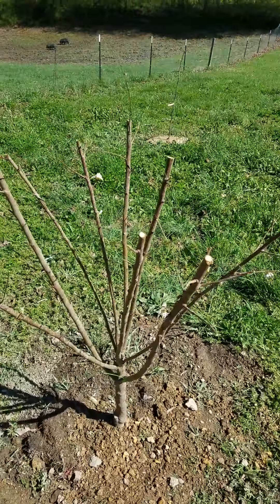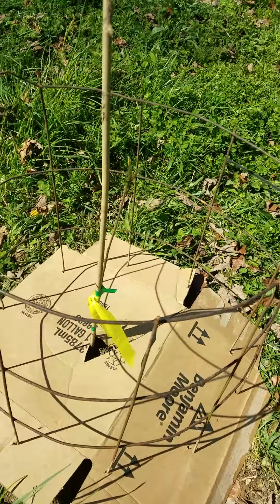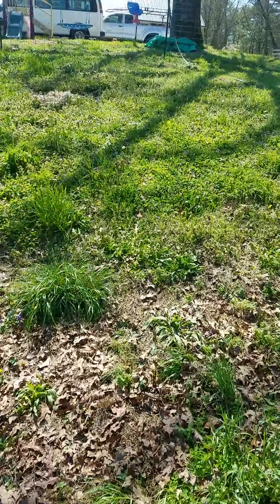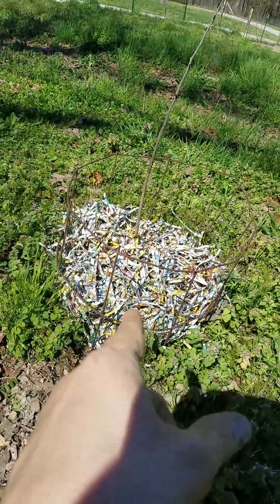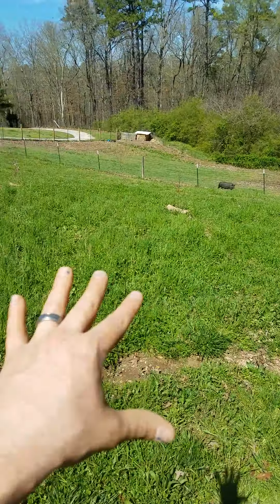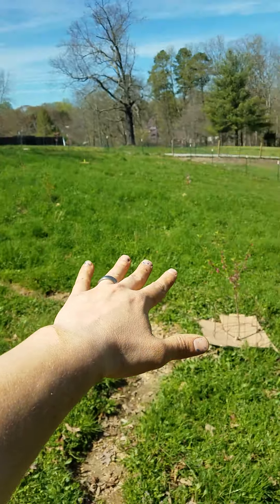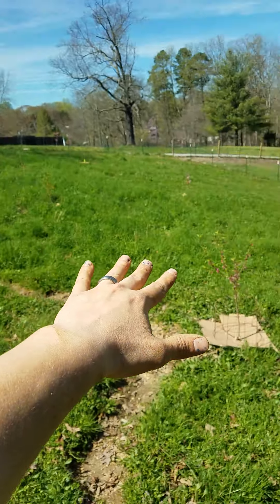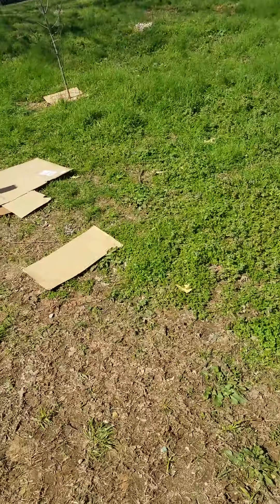Orchard Additions, Strategies, and Overview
This is the orchard. I'm adding a few trees and give an overview of my orchard strategies.